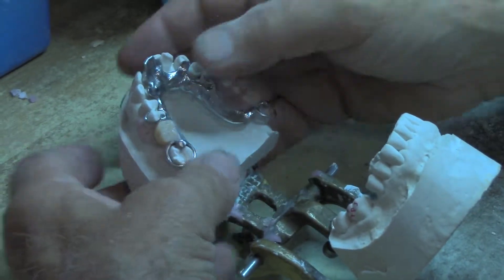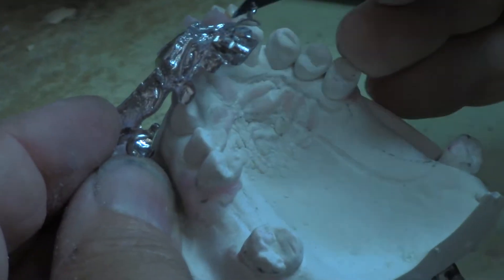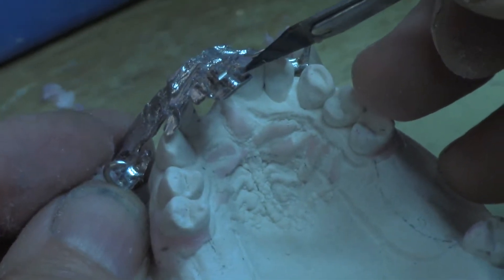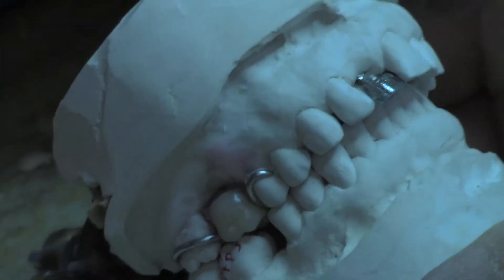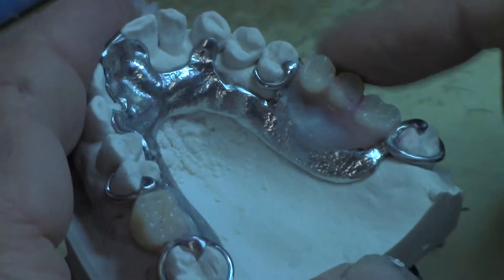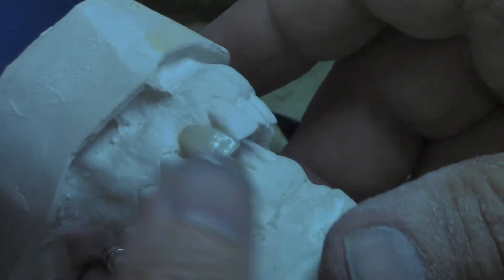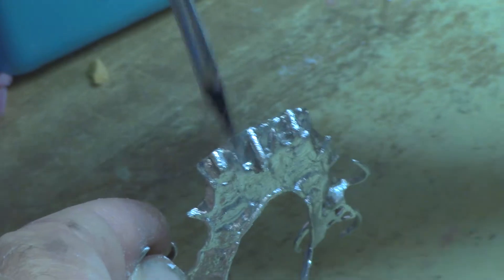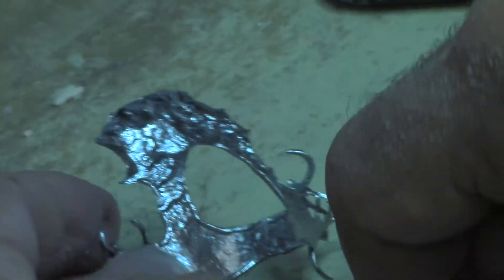MVI 0819 Casting with Facings Part 9